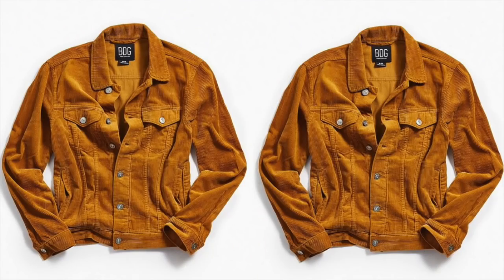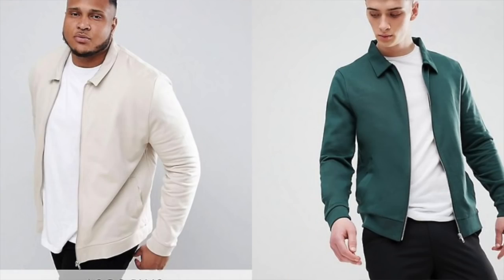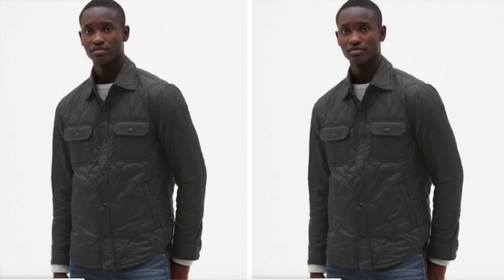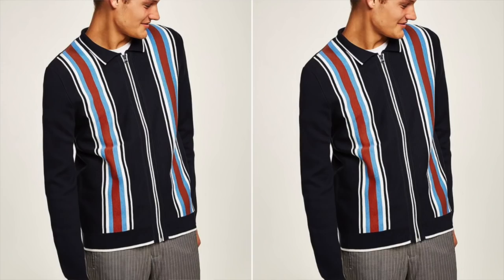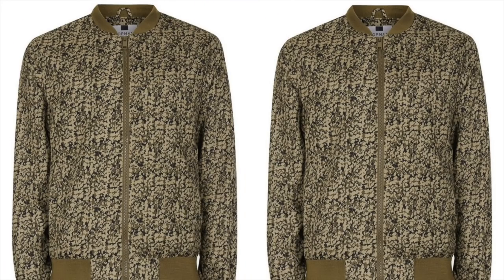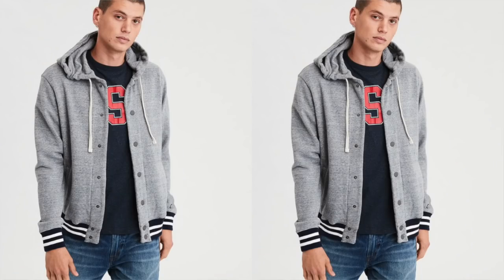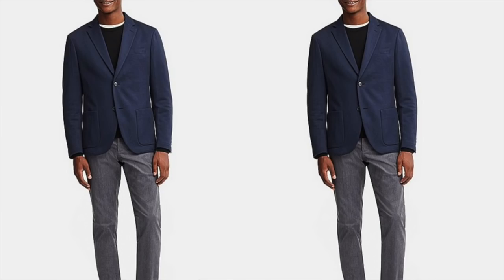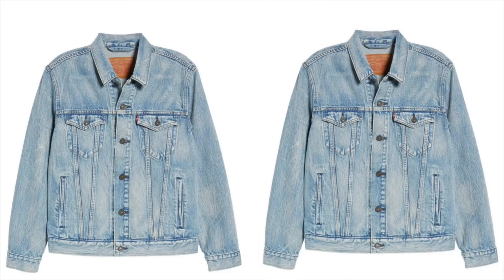10 Best Fall 2018 Jackets Under $100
In this video, Jeff from The Style O.G. discusses his picks for the best fall 2018 jackets under $100. He talks about which fall jackets for men combine style and value the best.

BDG Corduroy Jacket

Asos Harrington

Gap Quilted Shirt Jacket

J Crew Factory Sherpa Jacket

American Eagle Baseball Snap Jacket

Topman Knitted Harrington

Uniqlo Comfort Jacket

Topman Camo Bomber

Levis Denim Trucker

MY GEAR
CAMERA CANON 70D
LIGHTING KIT FANCIER 3 POINT LIGHTING
EXTERNAL MIC INSIGNIA MULTI DIRECTIONAL MIC